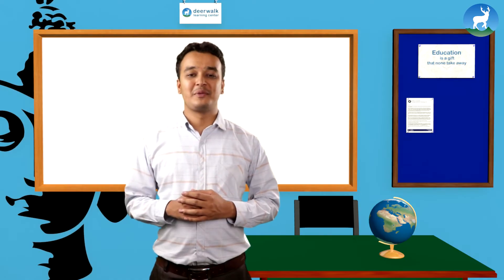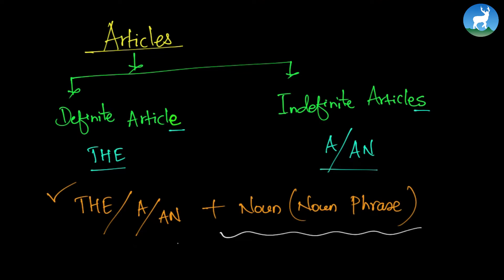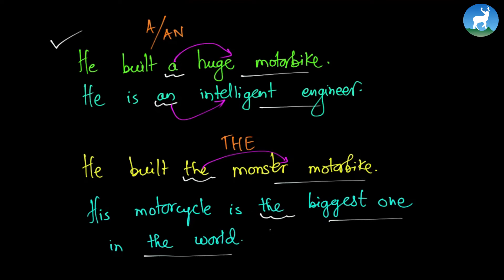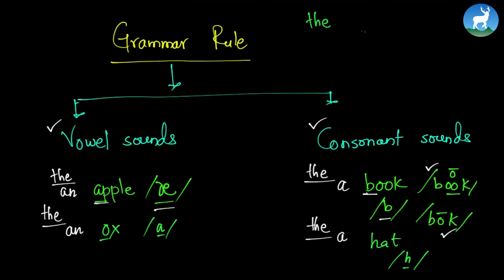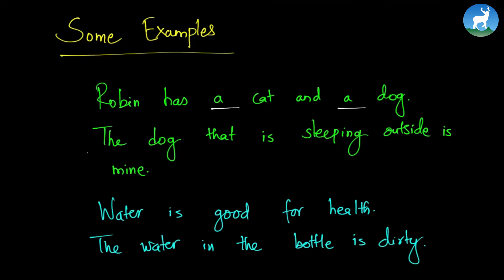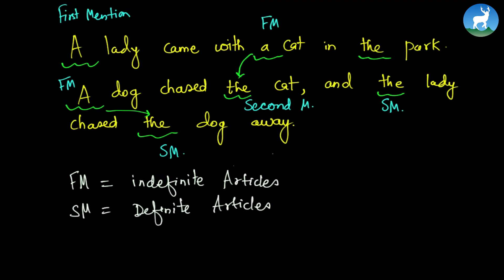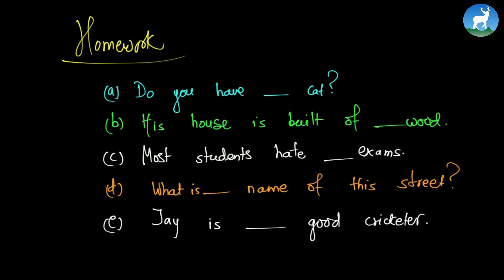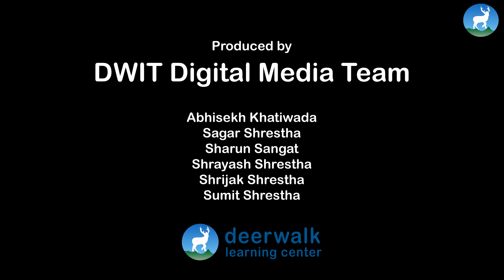Bibek Adhikari - Unit 1 - Grammar - Articles - Grade 8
Bibek Adhikari, an English teacher from Deerwalk Learning Center teaches Articles, Definite and Indefinite, Uses of articles from Grade VIII  - English